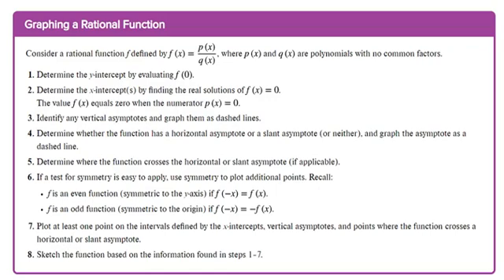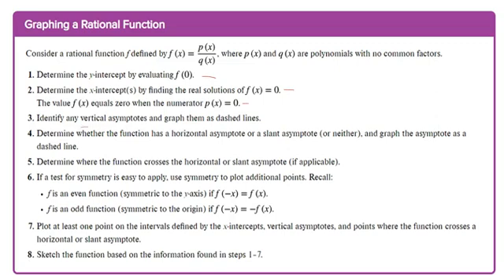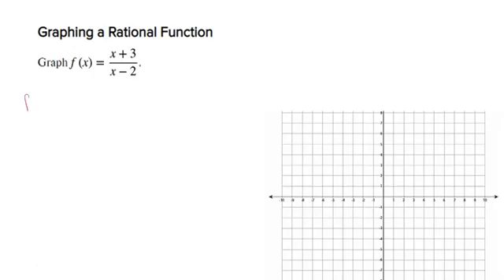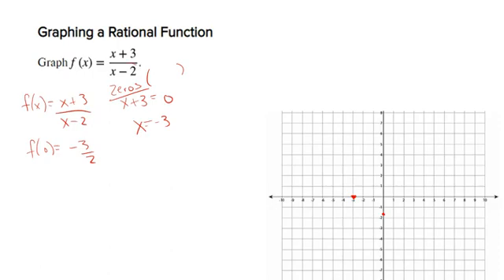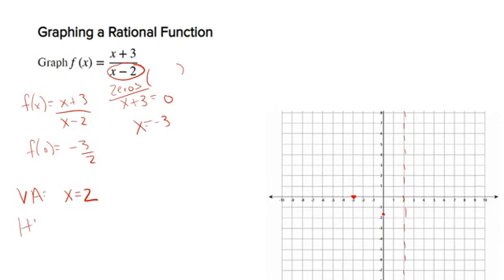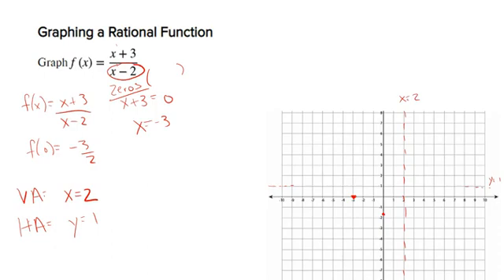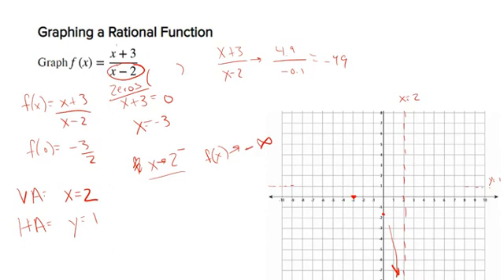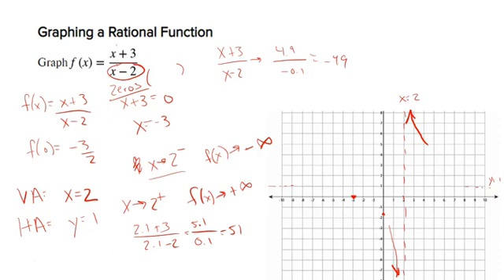MAT 171 Graphing Rational Functions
MAT 171 Section 2.5 Part 4 - Graphing Rational Functions
Instructor: Craig Carrigee, Ph.D.